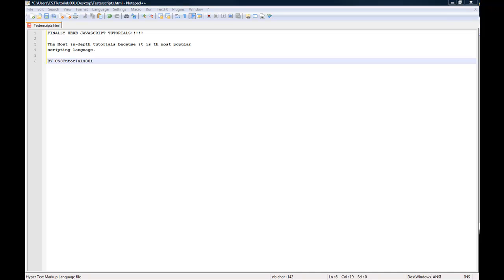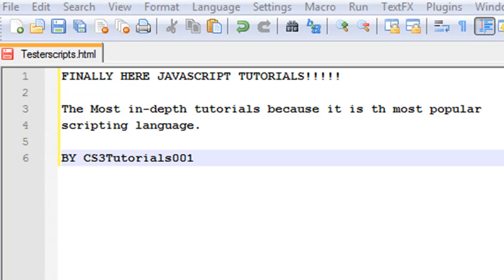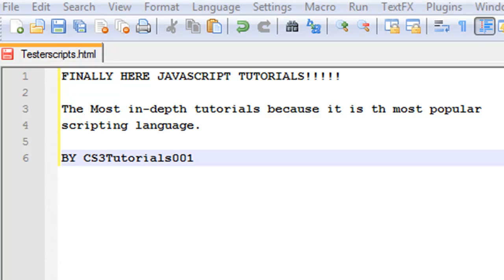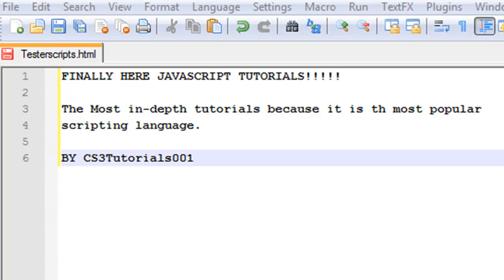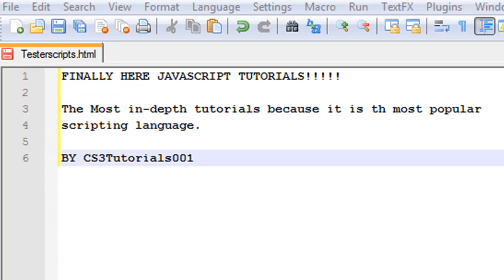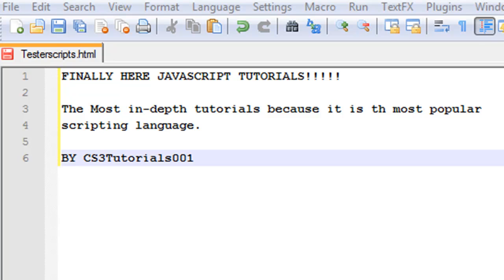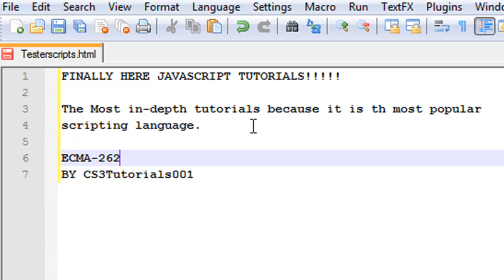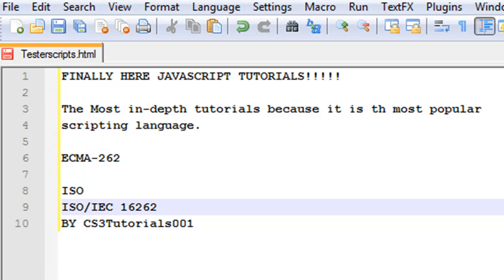Javascript Tutorial -1- Intro to Javascript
Hey guys this is my first Javascript tutorial. This basicalyy explains javascript and some history of javascript